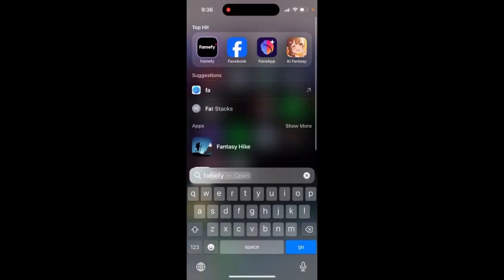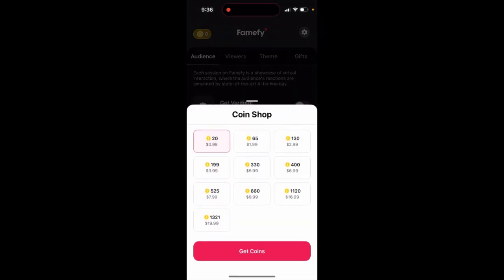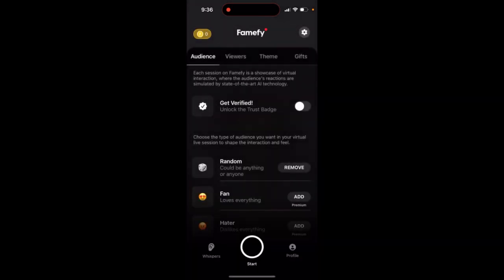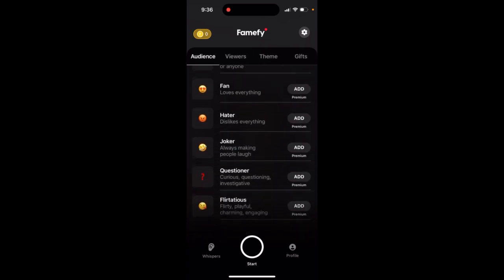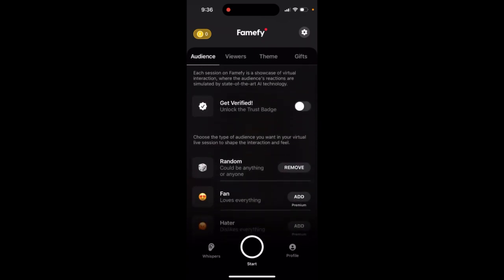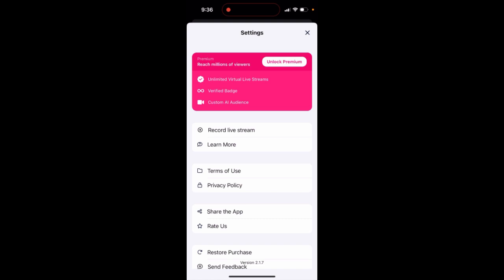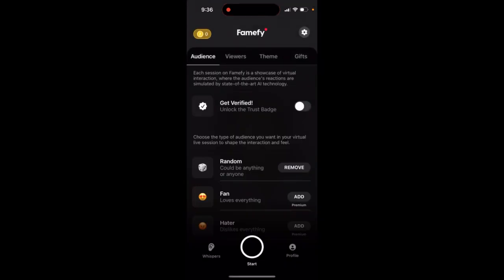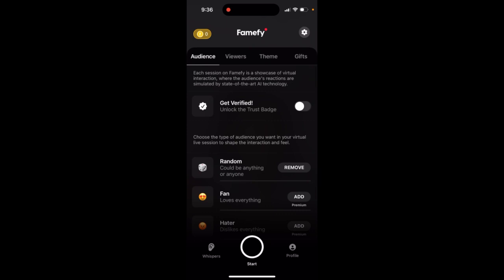How to buy coins in Famefy app?